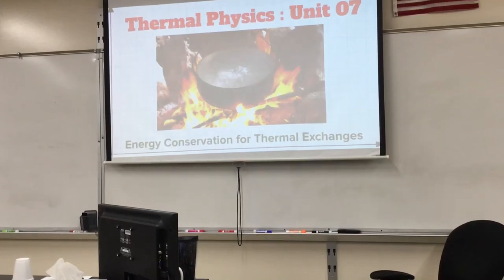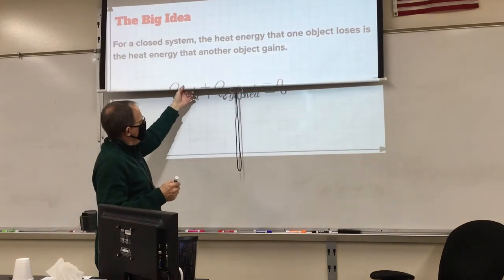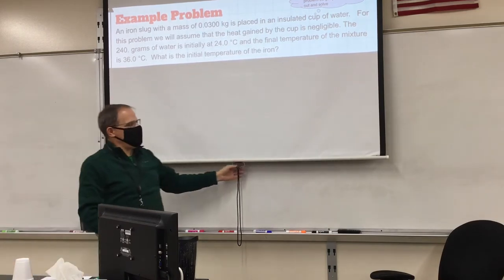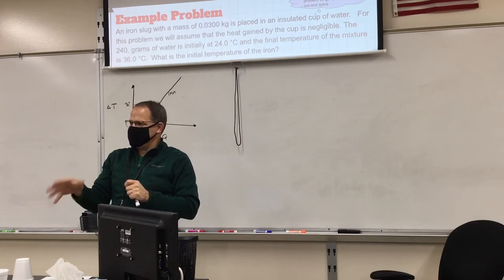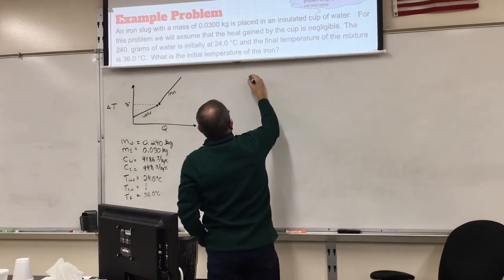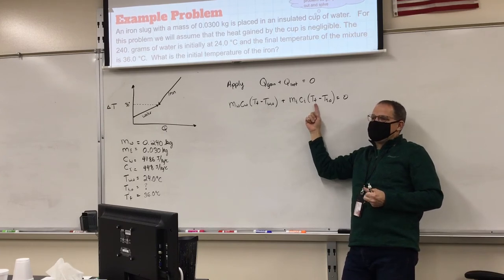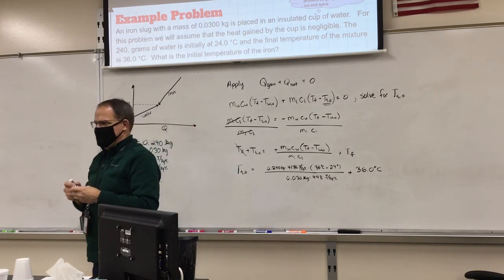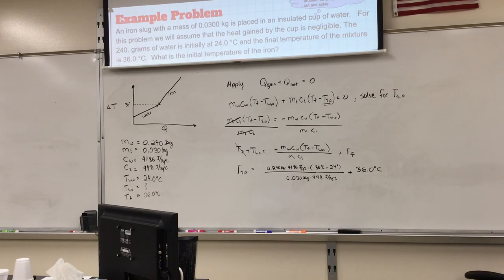Conservation of Thermal Energy